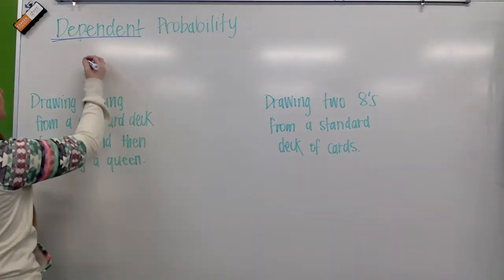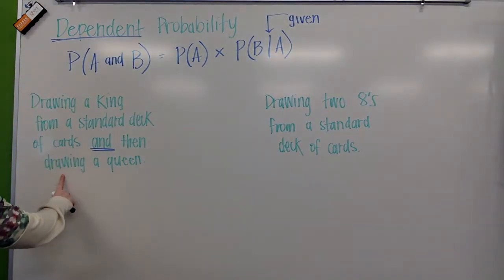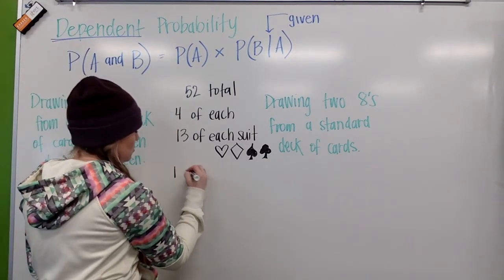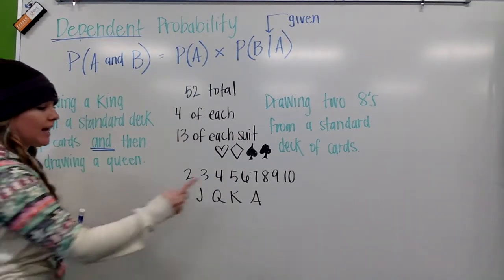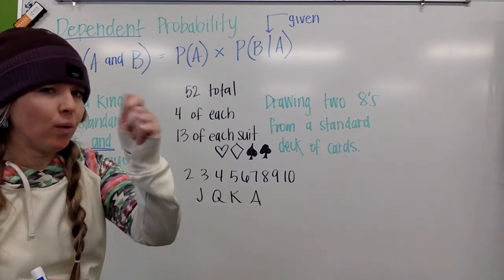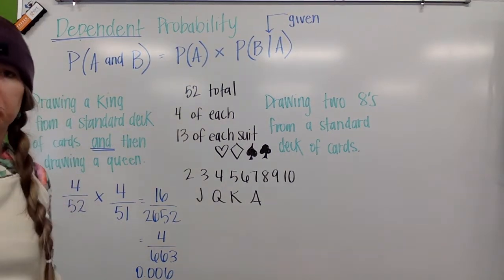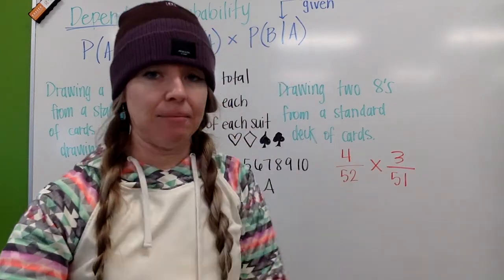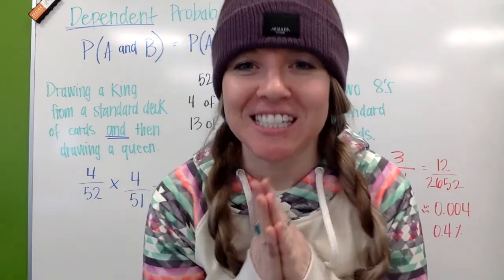Dependent Probability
How to find the probability of two events happening when the second event depends on the first event.